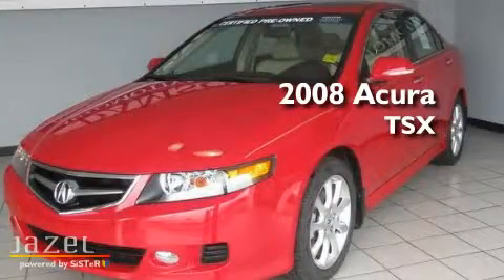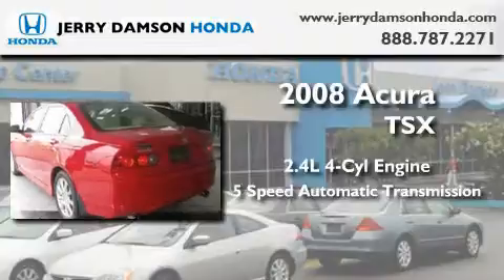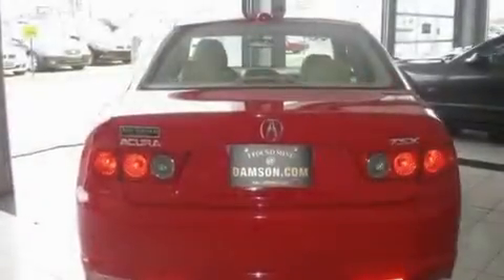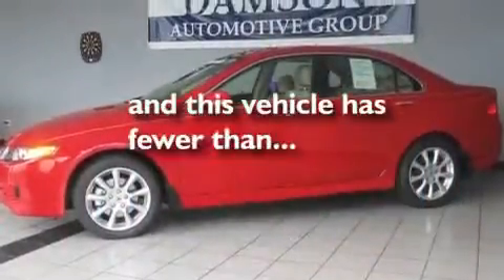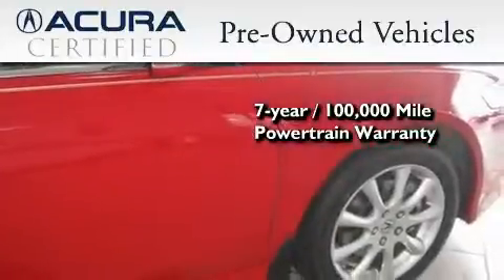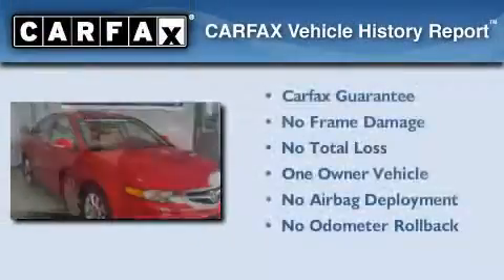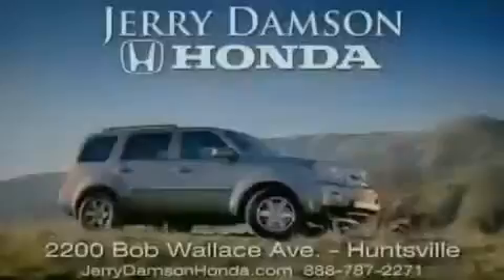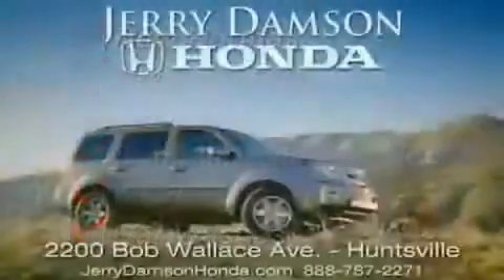2008 Acura TSX Certified Albertville AL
Year: 2008
 Make: Acura
 Model: TSX
 Engine: Gas I4 2.4L/144
 Trans.: Automatic
 Exterior: Milano Red
 Miles: 39,822

 Pre-Owned 2008 Acura TSX Huntsville AL